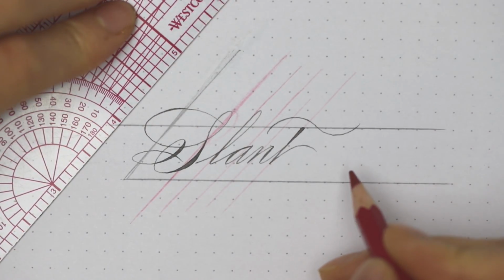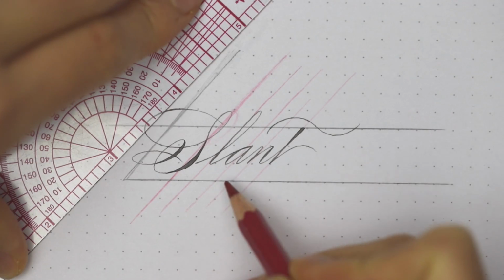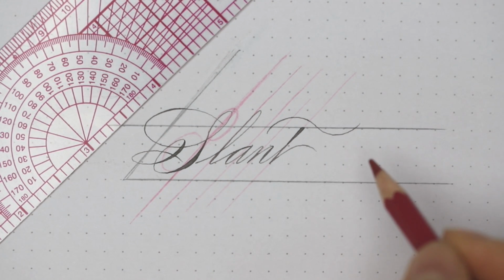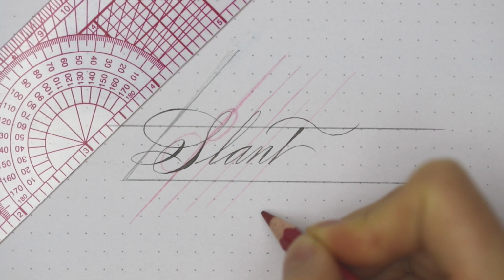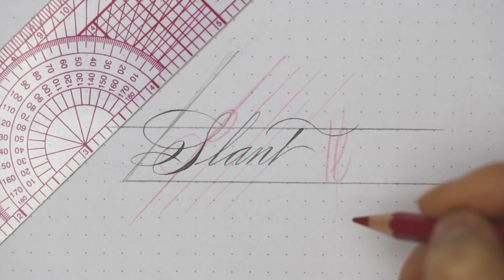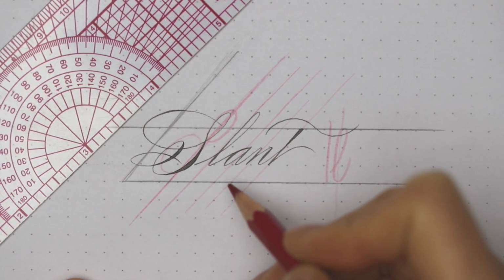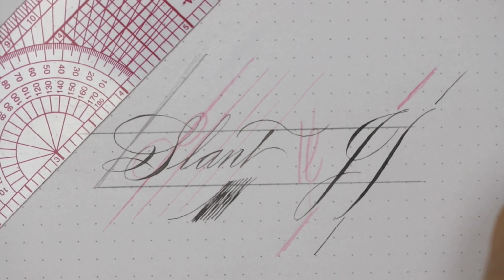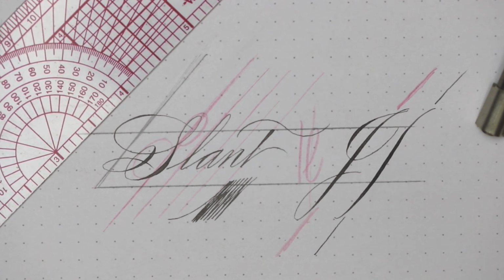Beginner Calligraphy Tips: How to Stay on Slant | Tutorial by Master Penman Connie Chen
Nibs and Ink used in this video